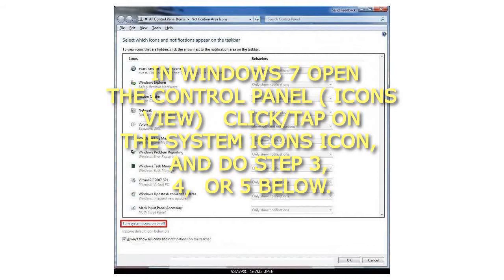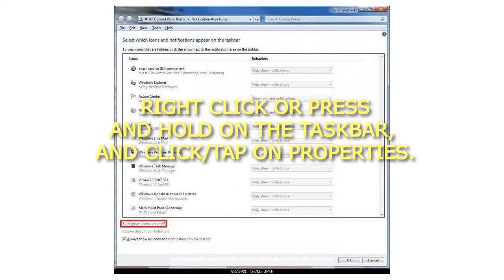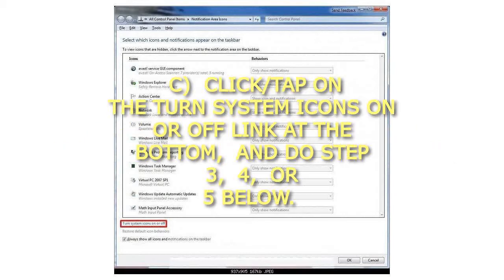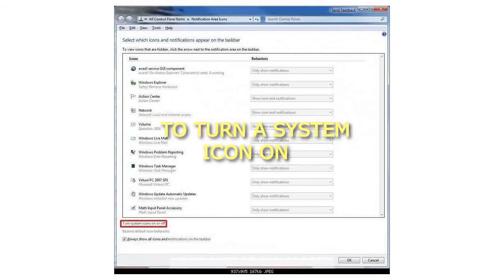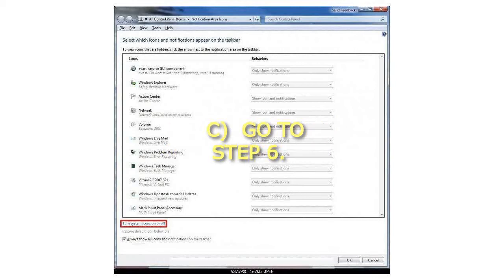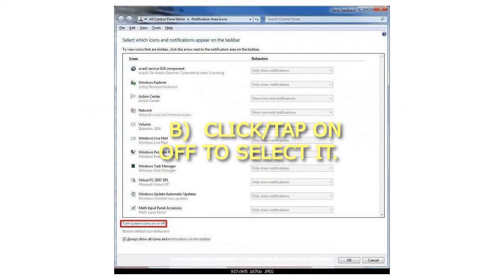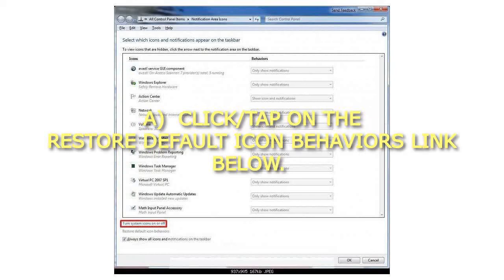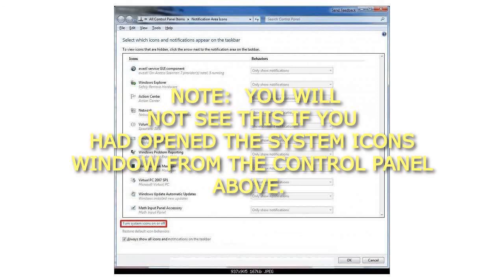How to Turn System Icons On or Off in Windows 7 and Windows 8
How to Turn System Icons On or Off in Windows 7 and Windows 8 How to Turn System Icons On or Off in Windows 7 and Windows 8
Here's How:
1. In Windows 7 open the Control Panel (icons view), click/tap on the System Icons icon, and do step 3, 4, or 5 below.
OR
2. Right click or press and hold on the taskbar, and click/tap on Properties.
A) Click/tap on the Customize button to the right of "Notification area".
B) Click/tap on Cancel to close the Taskbar and Start Menu Properties window.
C) Click/tap on the Turn system icons on or off link at the bottom, and do step 3, 4, or 5 below.
3. To Turn a System Icon On
A) Click/tap on the Behaviors drop down menu to the left of the system icon you want to turn on.
B) Click/tap on ON to select it.
C) Go to step 6.
4. To Turn a System Icon Off
A) Click/tap on the Behaviors drop down menu to the left of the system icon you want to turn off.
B) Click/tap on OFF to select it.
5. To Restore the Default System Icons Behaviors
6. Click/tap on OK.
7. Click/tap on OK.
NOTE: You will not see this if you had opened the System Icons window from the Control Panel above.
That's it,